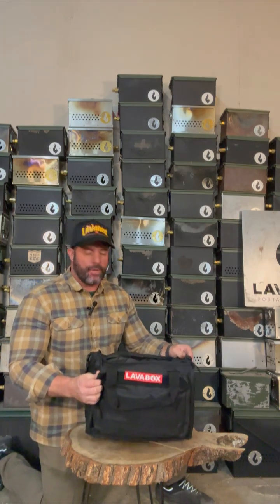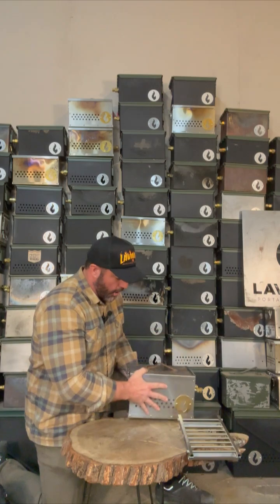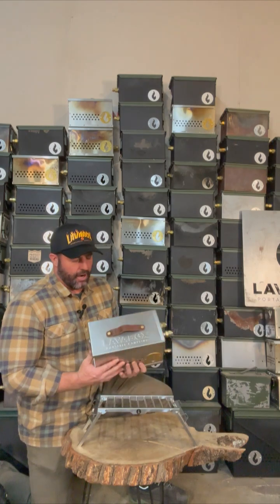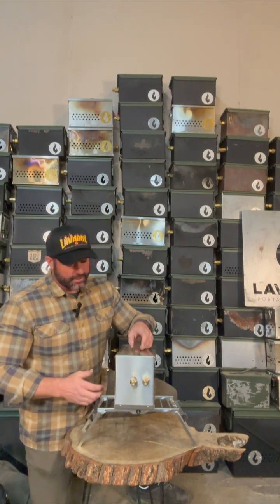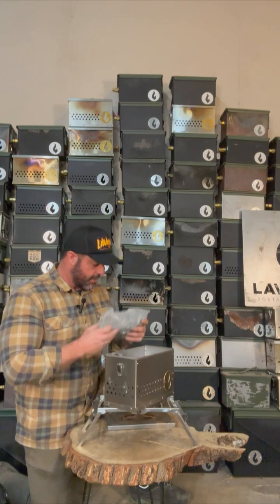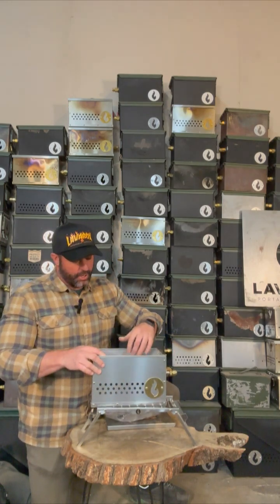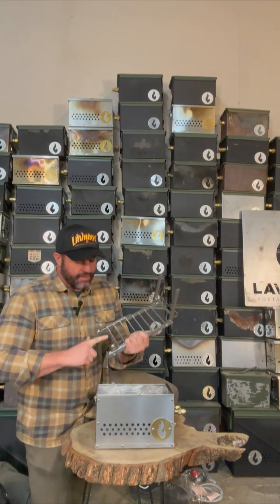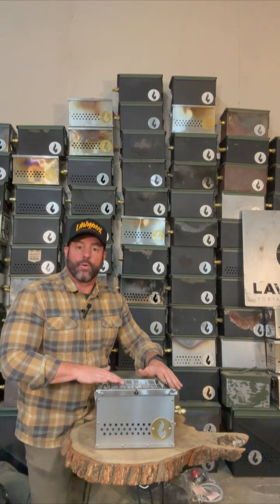Hekla Combo Explainer: What's inside?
The Hekla is our stainless steel LavaBox that makes a kickass flame but has a second burner for amazing cooking. Check it out!